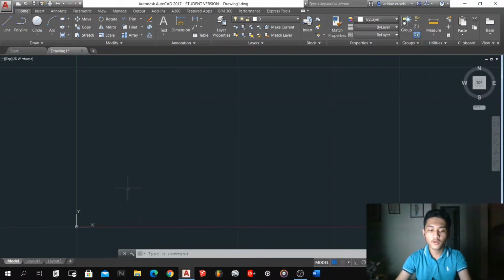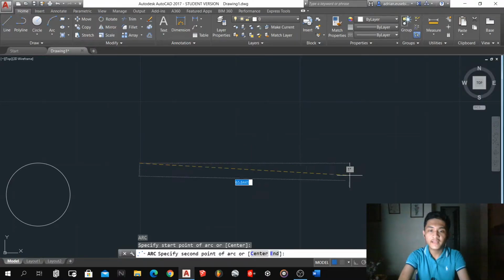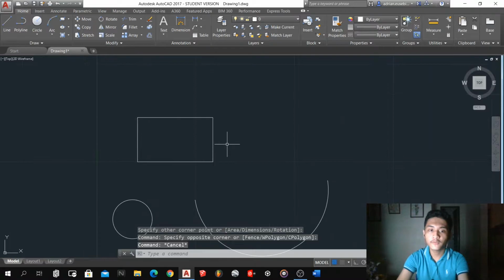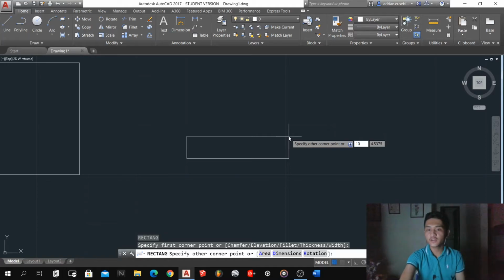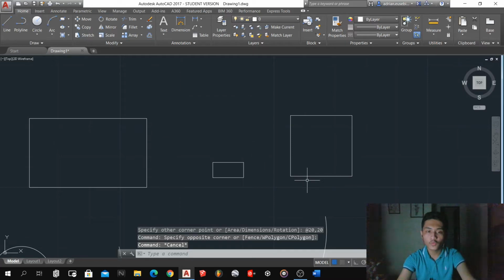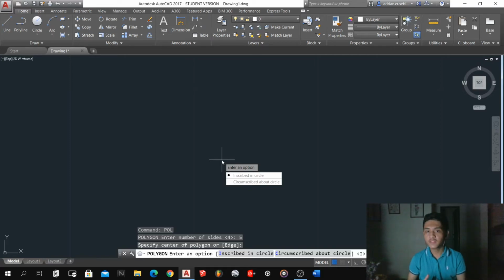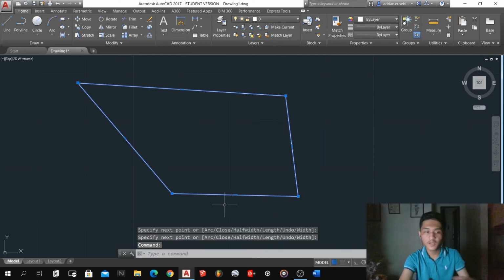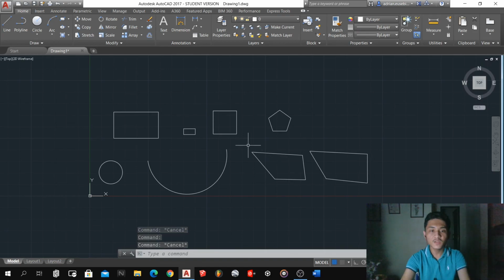AutoCAD Tutorial - How to Make CIRCLE, ARC, RECTANGLE, POLYGON and POLYLINE commands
For beginners in AutoCAD you can watch this video on how to make circle (C), arc (A), rectangle (REC or RECTANG), polygon (POL) and polyline (PL) within 9 minutes.